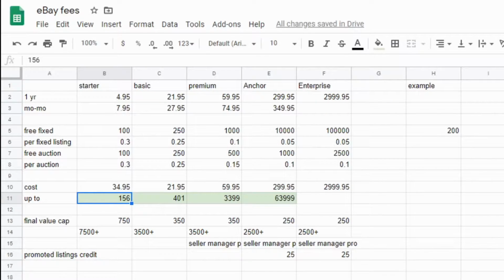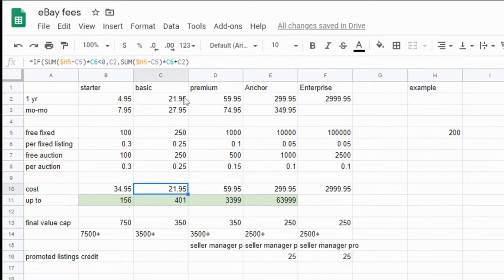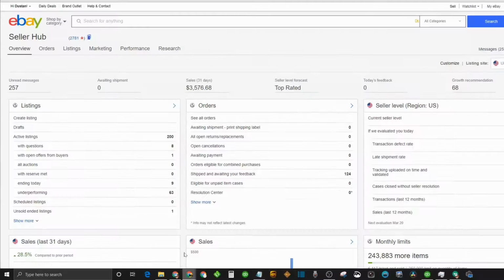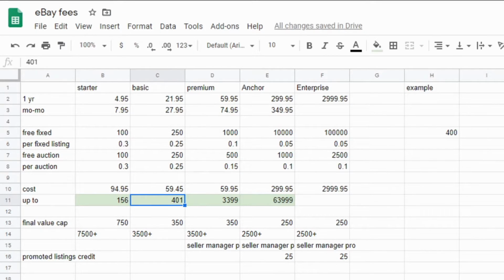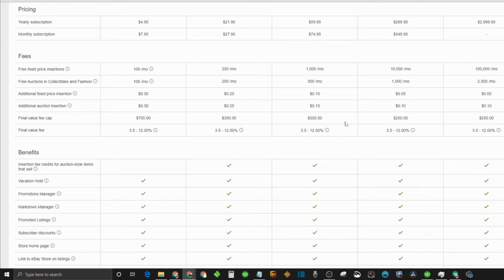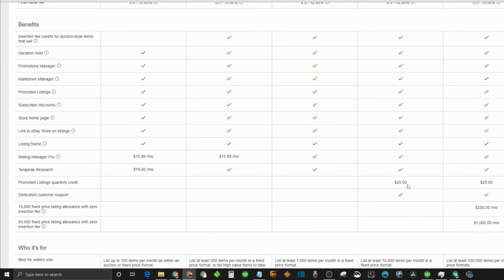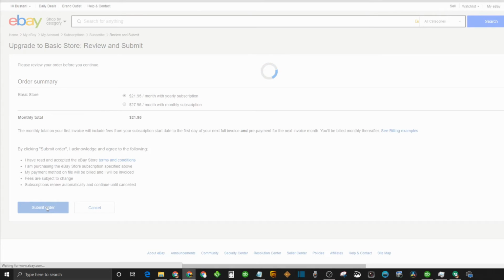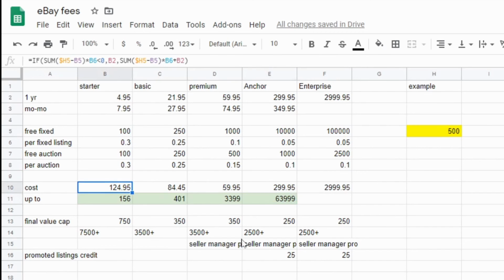When to upgrade your eBay store eBay Store Fee Calculator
Here we review when it is most cost-effective to upgrade to that next level of eBay store.

Sheet was updated for April 2021 price adjustment ebay made

Here is a spreadsheet to help make the calculations for you.

Manage your eBay Store Subscription

GO buy something or sell something on eBay